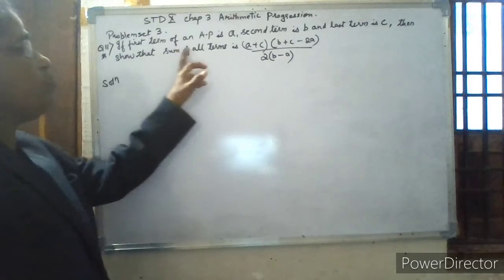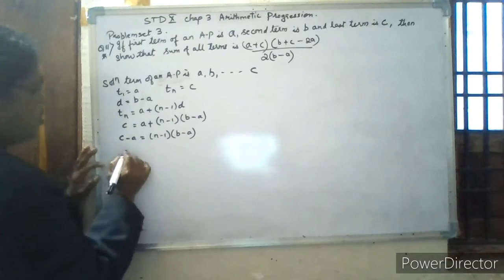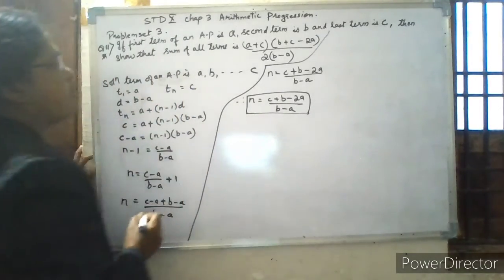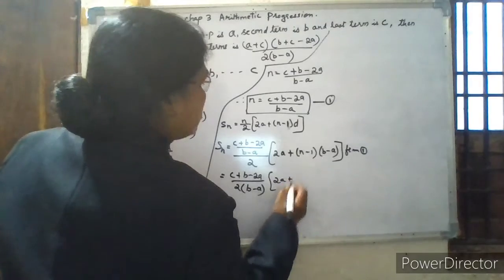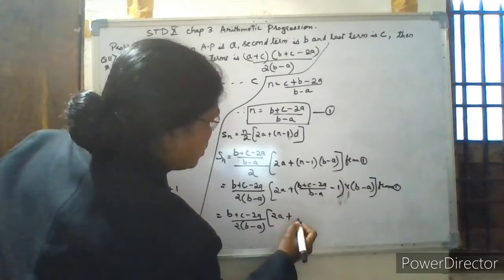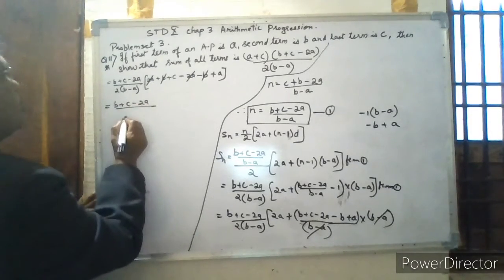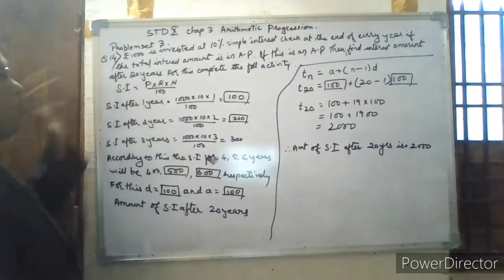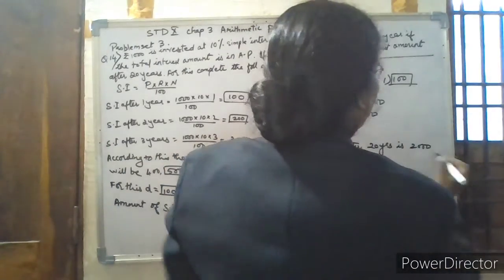Problem set 3 part 3